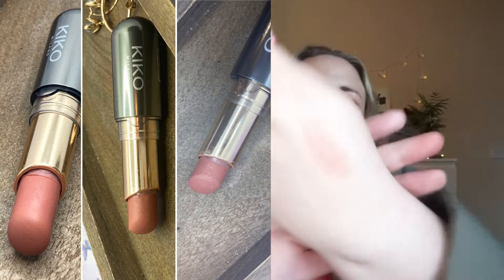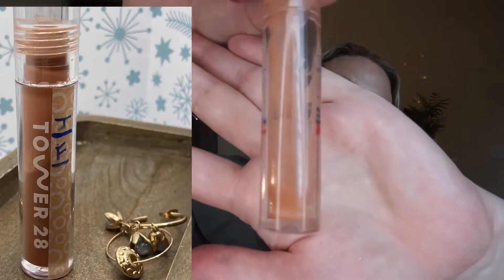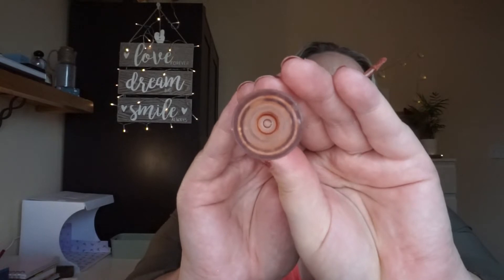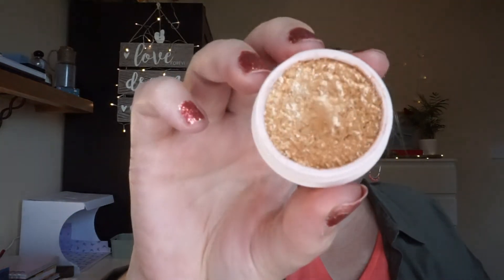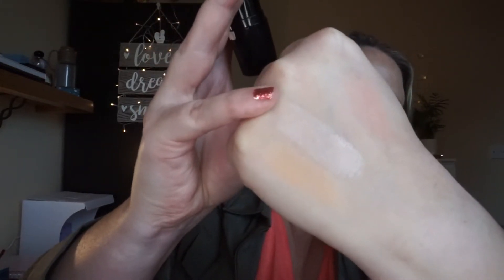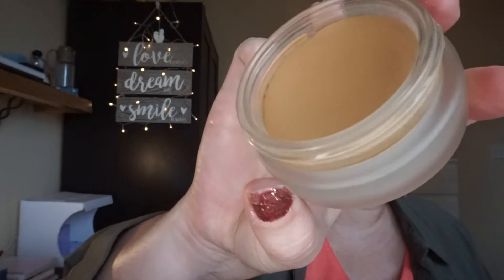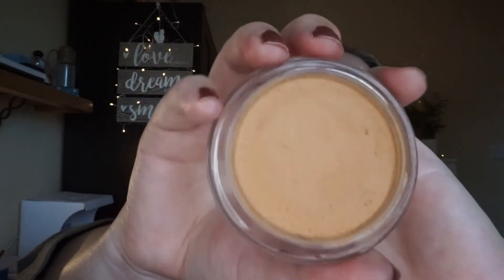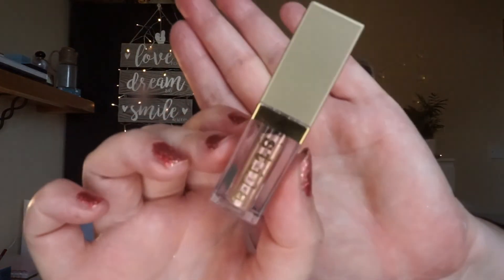Partners In Cream update for September 2022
Welcome to the September Update to Partners In Cream 2022

This is a rolling style project with up to 6 cream/light products.
Runs until 10th of December 2022 with monthly updates on the 10th!

Products rolling in January 10th:
1. Farmacy Green Clean Cleansing Balm - GOAL - Finish DONE!
2. Milk Makeup Matte Cream Bronzer : GOAL - Flatten to plastic packaging DONE!
3. Kiko Milano Lipstick (as blush) - GOAL - Finish DONE!
4. Sculpted by Amy Gilded Glow Liquid Highlighter - GOAL - Finish - DONE!
5. Tower 28 Lipgloss in Cashew - GOAL - Finish DONE!
6. Super Shock Shadow Ultra Glitter in Lightening Bug - GOAL - Hit Pan
Rolling In
7. B By Superdrug Cleansing Balm - GOAL - Finish *DONE*
8. XX Revolution Cream Bronzer  - GOAL - 10 Uses a month DONE!
9. Maybelline Master Strobe Stick Highlighter  - GOAL - Finish

This was created by Steph & DaLin